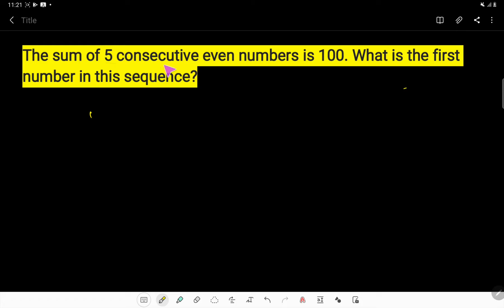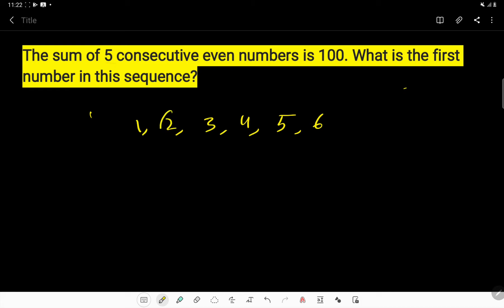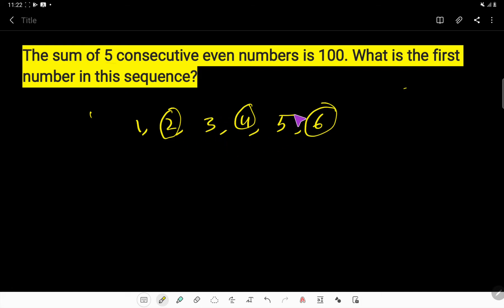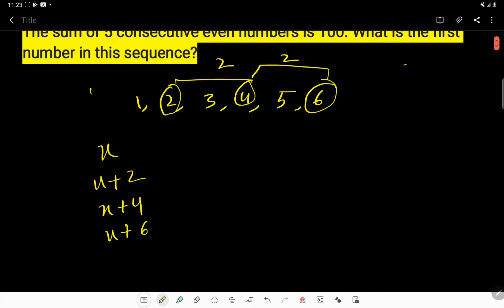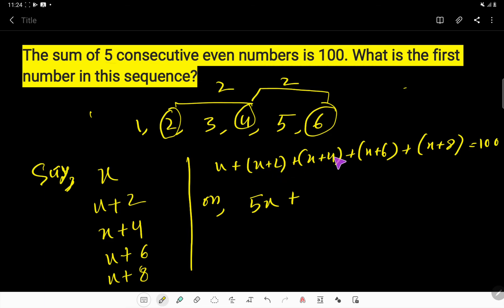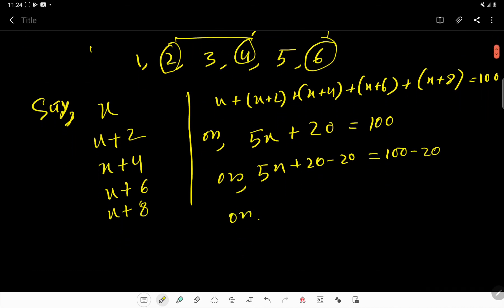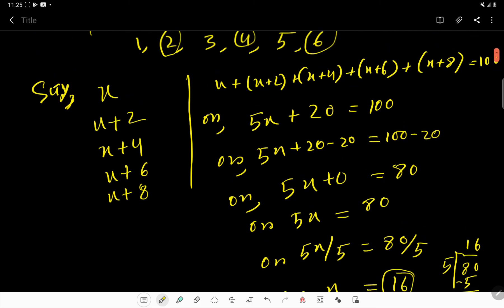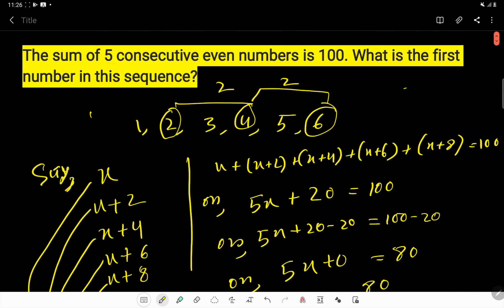The sum of 5 consecutive even numbers is 100. What is the first number in this sequence?